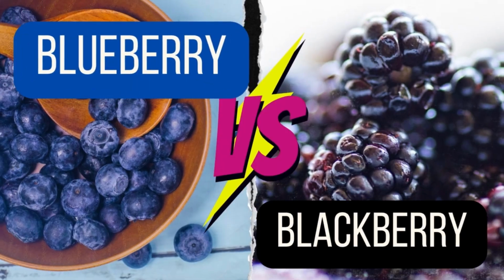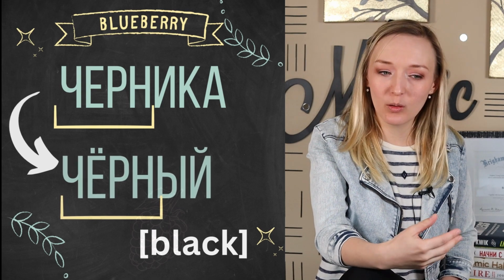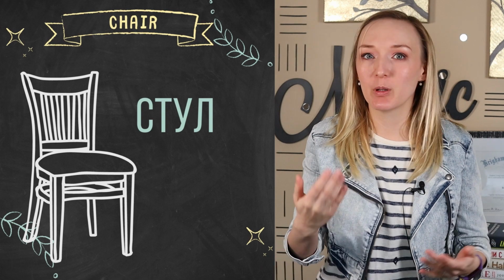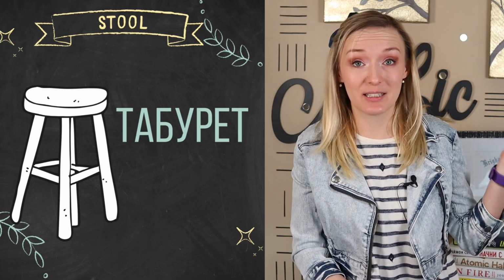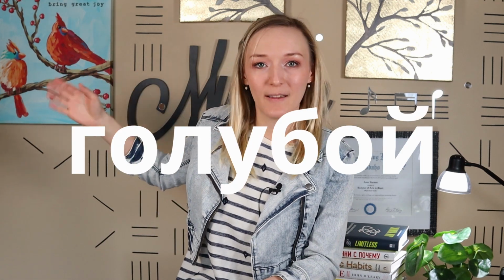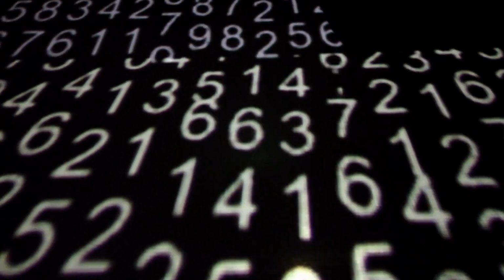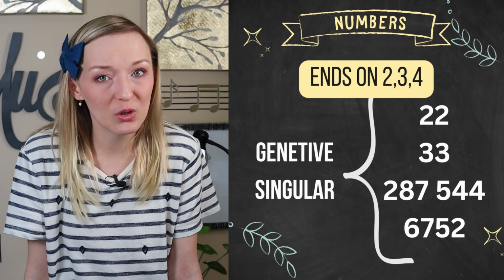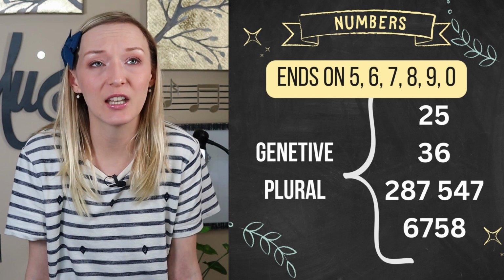Revealing the 8 INSANE Differences Between Russian and English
Every time we learn a new language there will be things that are different about our native language and a new one that will get in the way of each other. Similar words, similar structures, and sounds. In this video I am sharing eye-opening differences between English and Russian vocabulary, introducing some cultural contrasts, and sharing insights about sound variations.